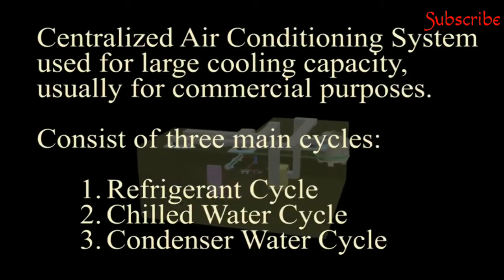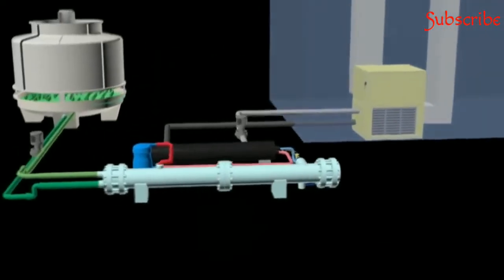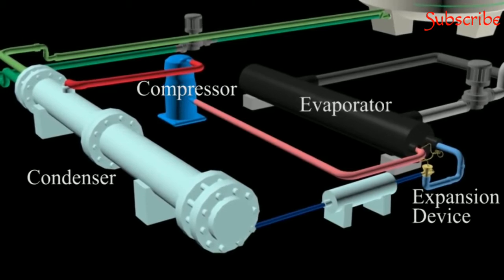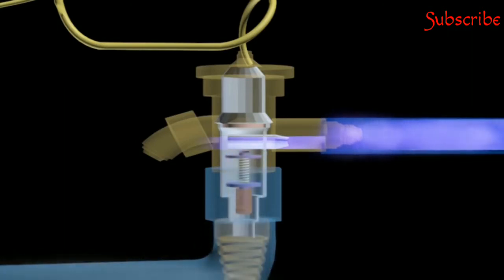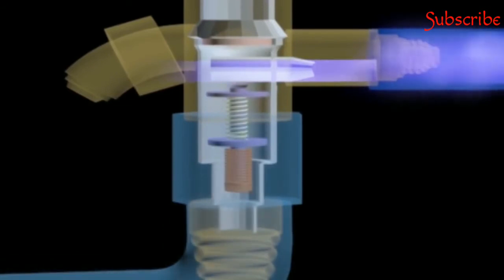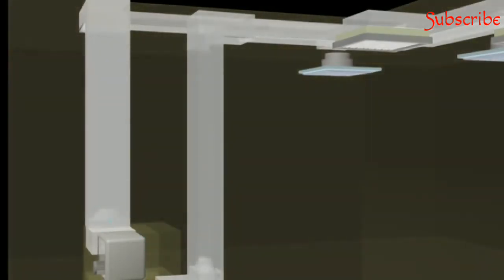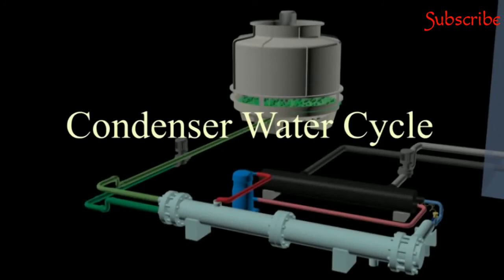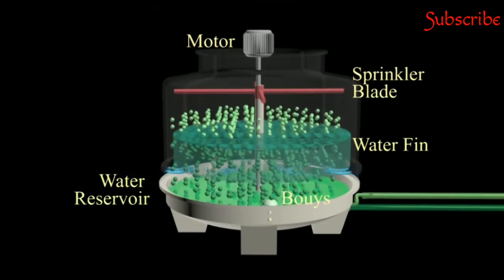Central chilled water plant system components and working in English